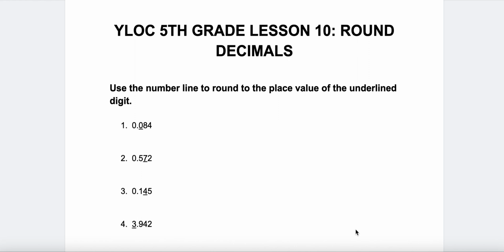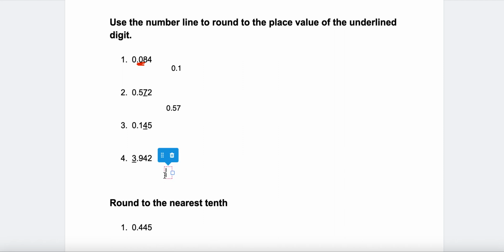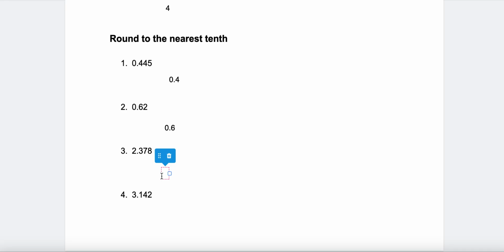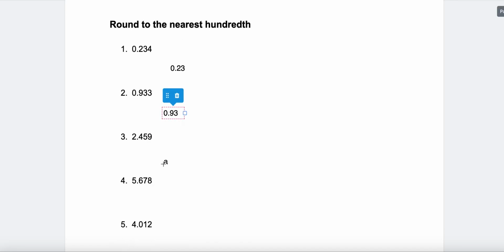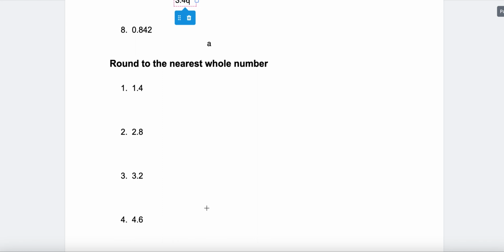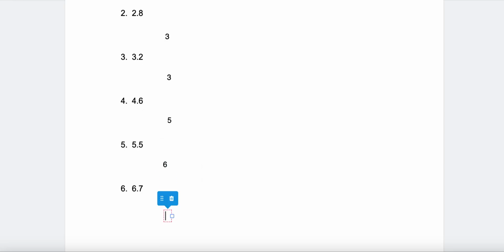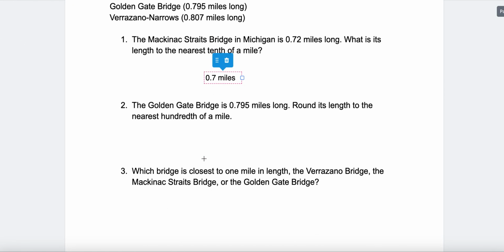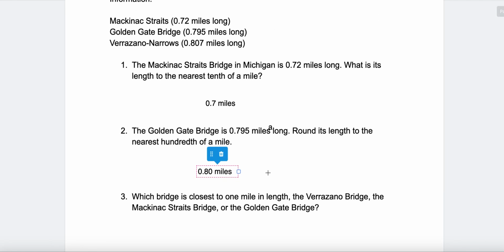Soobin Yun 5th L10